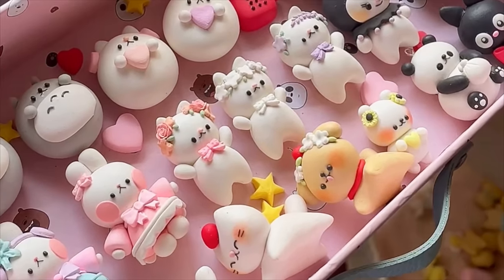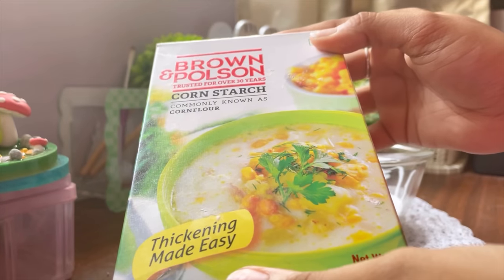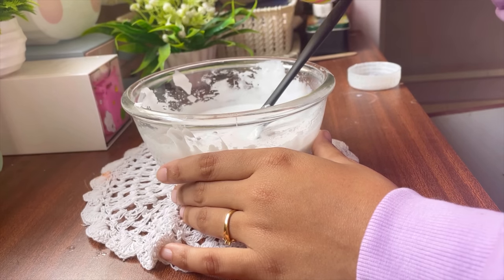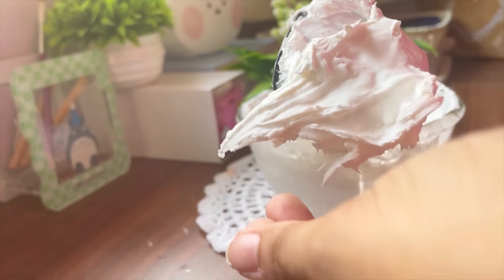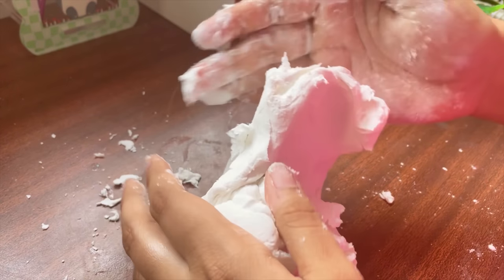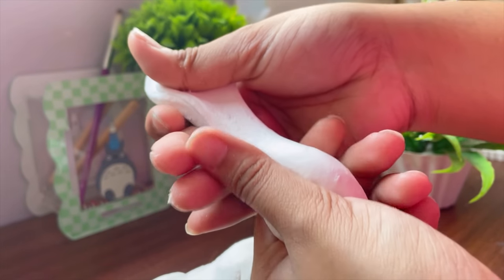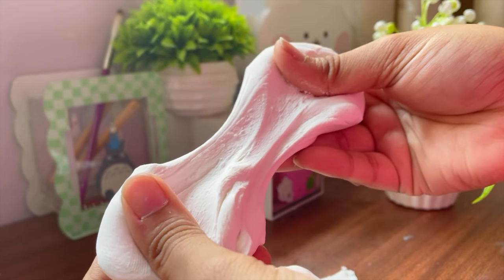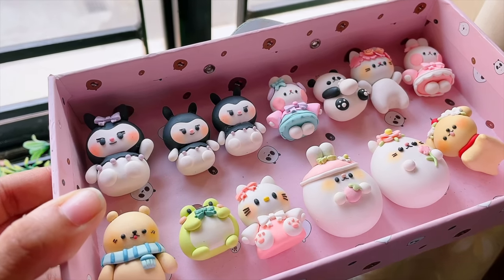✨How I make my own diy AIR DRY CLAY at home ^-^(Basic tutorial + small tips) aka cold porcelain clay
Hello everyone . This was one of the most requested video . Finally got the time to make the  video . I really hope you all liked it .
Pls let me know what video should I make next . I have been thinking of posting long videos more often , since you all seem to live it .
Also we just reached 7k 🥺🥺🥺 thank you so much you all .

If you all do make the clay dont forget to tag me on instagram

The music in th video is not owned by me . Music from inshot editing app

Music credit - Music: Empty Mind
Musician: Lofi_hour

All video clips used in the video are owned by sugarcafecharms and maybe subjected to copyright if used without permit .